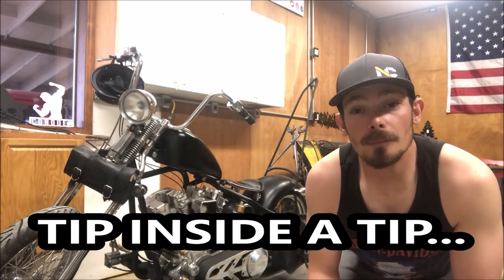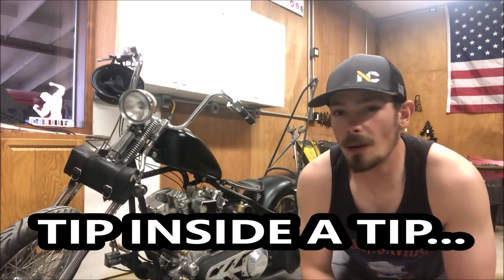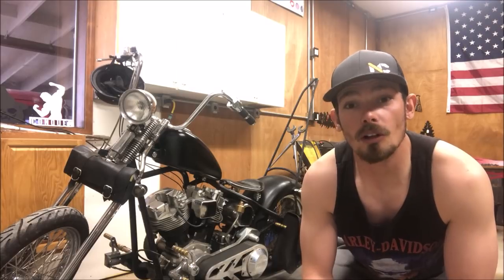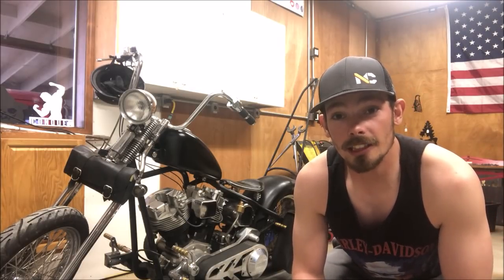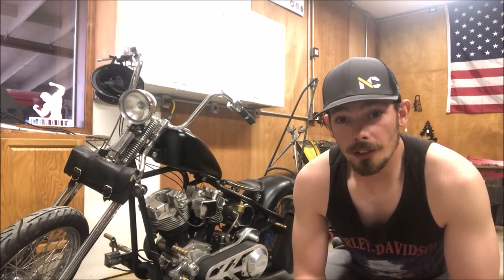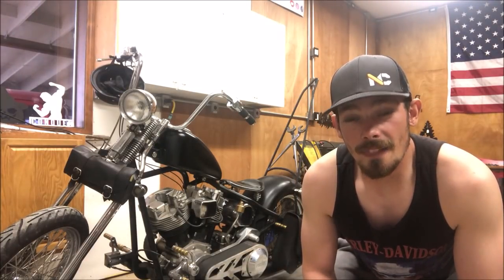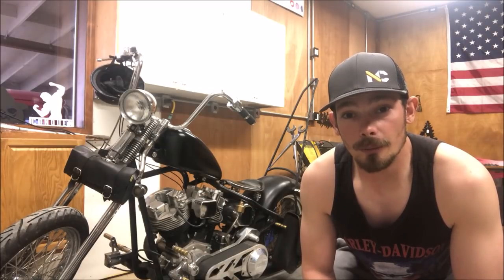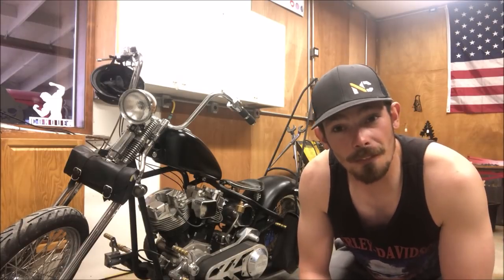Ironworkers Clean the Chimes the RIGHT WAY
In this video you will learn how to do a common connector practice on cleaning the hook the right way. dont be lazy and help the ground guys so the ground guys can help you and everyone in the gang can be efficient and a well oiled machine! WORK SAFE EVERYONE!!!

Check out  ChantzFabz.com & Chantz Fabz on facebook for any questions or comments!

-M1 Finance invest in yourself and save your hard earned money...
-Best ironworker boots hands down...
-Best knee pads for connectors to save there legs
-Best book to learn from to make money